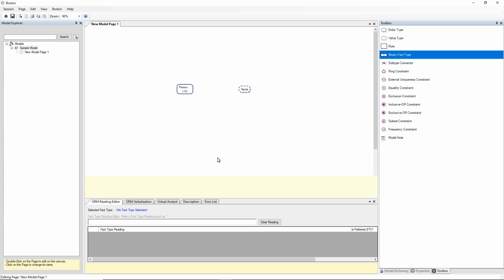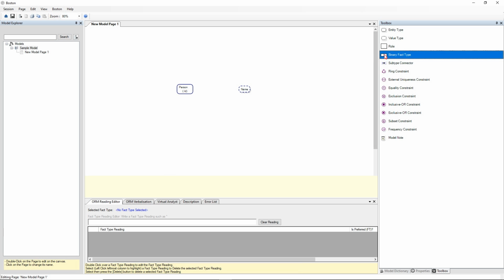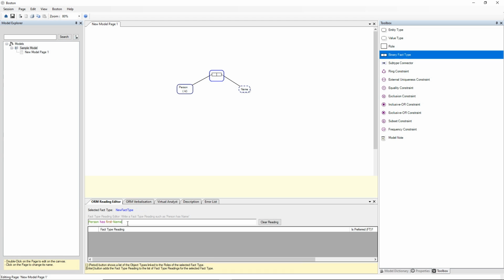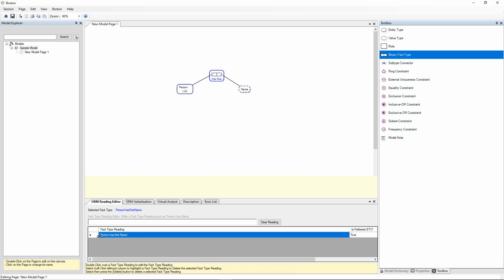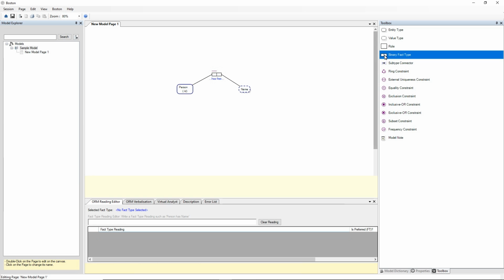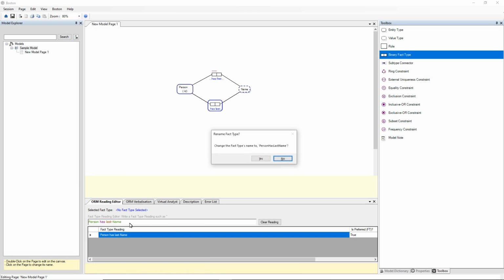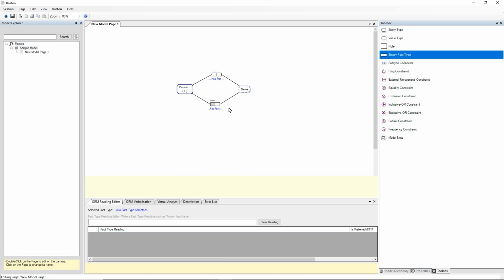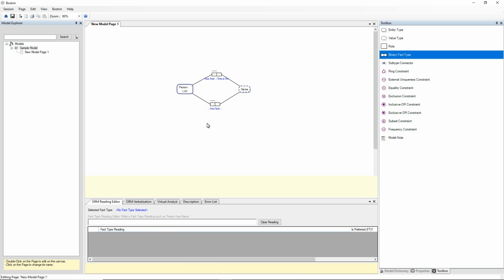Using the Fact Type Reading Editor in the Boston conceptual modelling software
A brief video on how to use the Fact Type Reading Editor in the Boston conceptual modelling software.